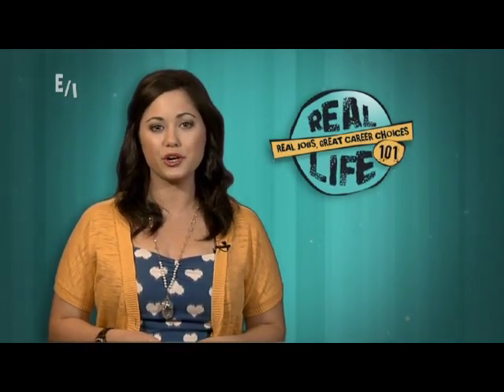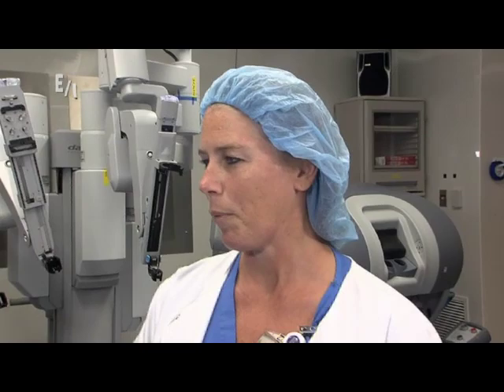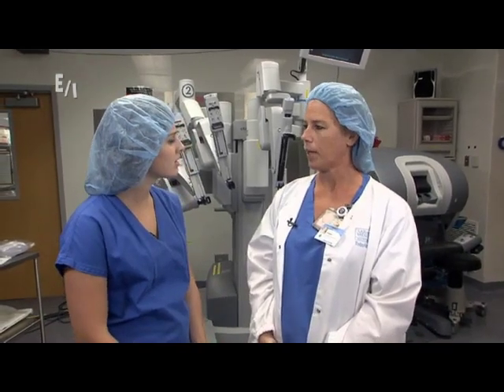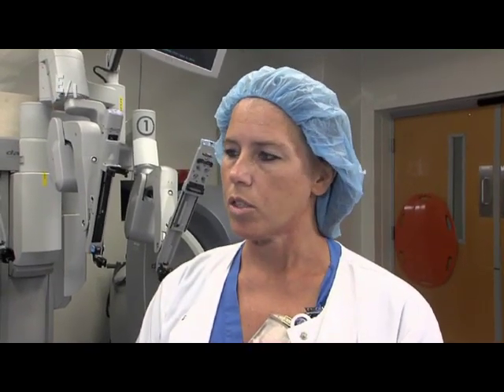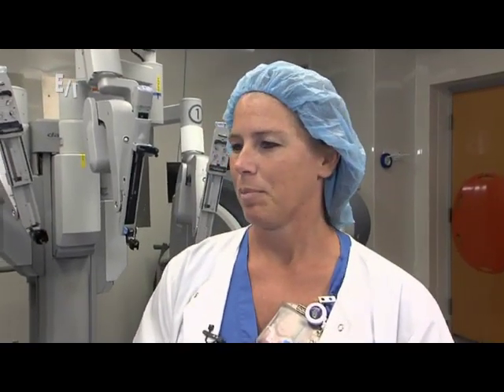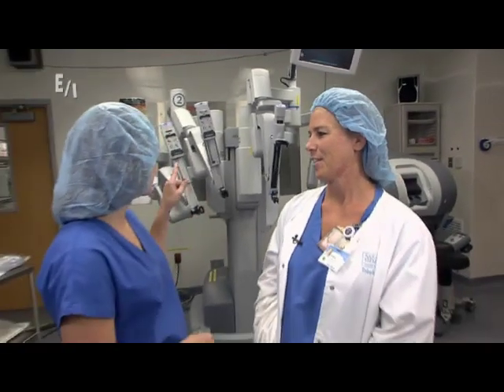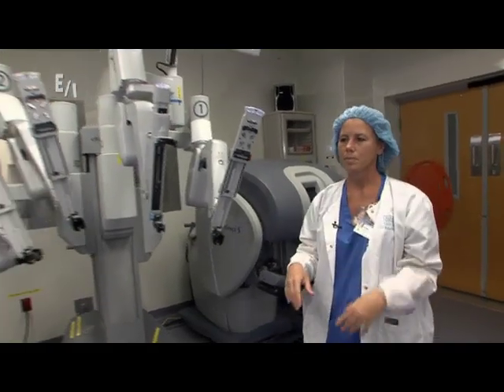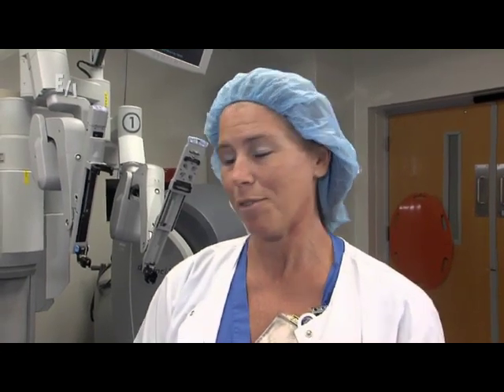Sarasota Memorial Surgical Technologist Kris Gem shares career advice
Real Life 101 segment spotlights the career and educational requirements of a certified surgical technologist following a 2012 interview with Kris Gem, surgical technologist at Sarasota Memorial Hospital in southwest Florida.